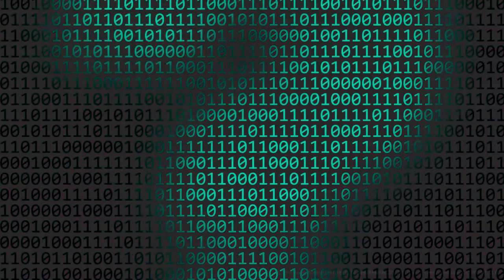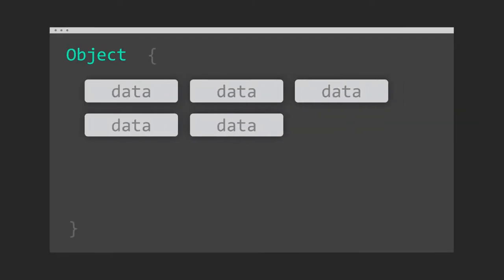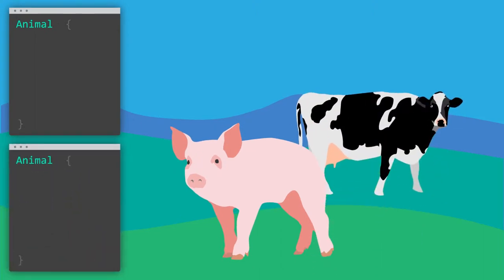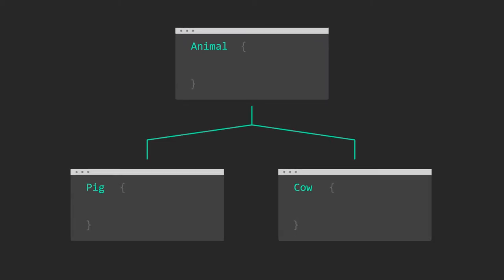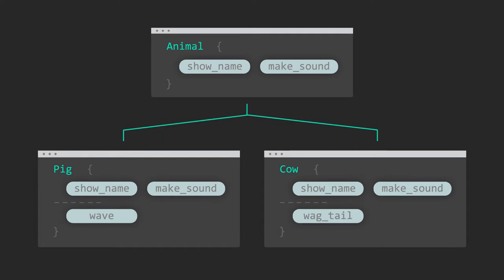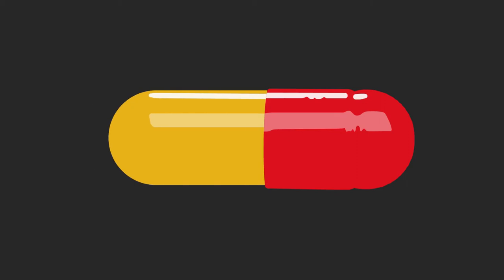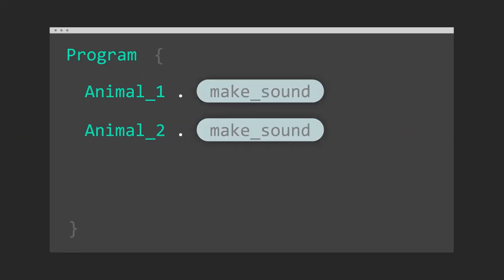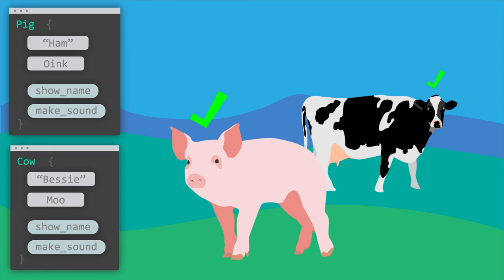Object-oriented Programming Infographic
This video was produced for the requirements of Digital Multimedia Production at Pensacola Christian College.

This project manipulates time and uses 3D space. Subjective time changes at :31 because many pieces of information are demonstrated in a short time, making the video seem longer. 3D space is used at :06 because the camera moves towards lit elements. This project also demonstrates using three animation principles. The anticipation principle is demonstrated at :13 when the window moves slightly to the right before sliding out the opposite way. The slow in/slow out principle is demonstrated at :14 when the scenery eases into the scene. The squash and stretch principle is demonstrated at :42 when the pill gets smaller as it travels, but longer when it stops. In this way, this project manipulates time, uses 3D space, and demonstrates three animation principles.